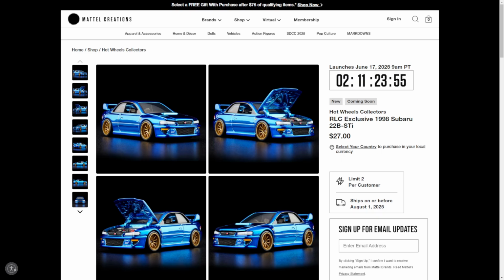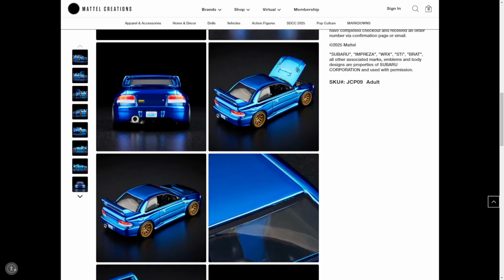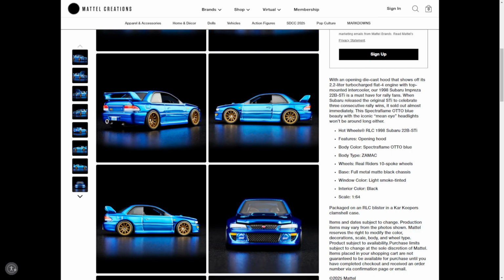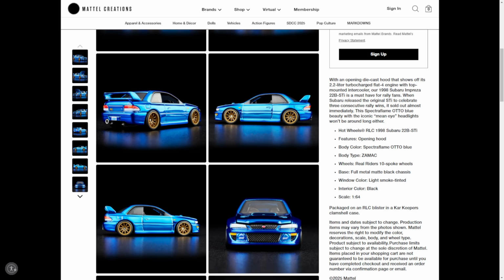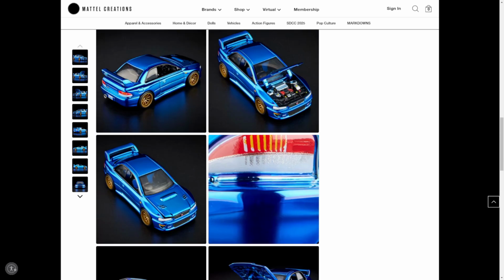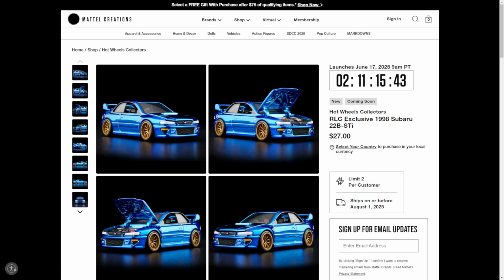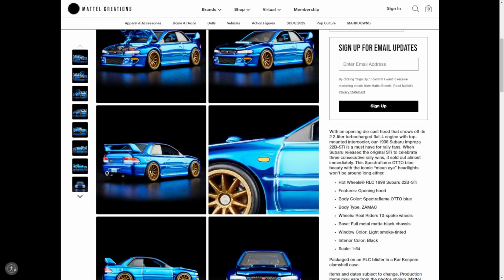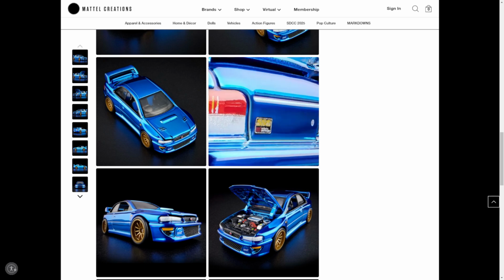Watch This Before you Buy The Hot Wheels RLC Subaru 22B STI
Get ready, collectors and JDM fans! In today’s video, we're taking a deep dive into the Hot Wheels Red Line Club (RLC) exclusive Subaru 22B STI – a legendary rally-bred machine brought to life in stunning die-cast detail.

🚗 About the Car:
The Subaru 22B STI is one of the most iconic Subarus ever made, and this RLC version takes it to the next level with:
✨ Spectraflame paint
✨ Real Riders wheels
✨ Opening hood with detailed engine
✨ Collector-grade packaging

💥 Whether you're a die-hard Subaru enthusiast or a Hot Wheels RLC veteran, this release is one of the most sought-after JDM castings in RLC history!

📦 In This Video:
🔍 Up-close showcase of the 22B STI RLC casting
📦 Full unboxing & packaging details
⚙️ Commentary on craftsmanship, paint, and features
💬 Collector insights & thoughts on future value